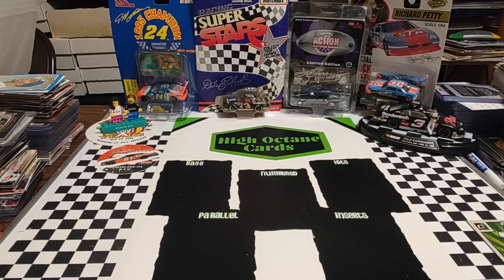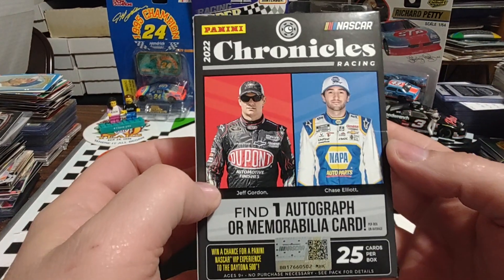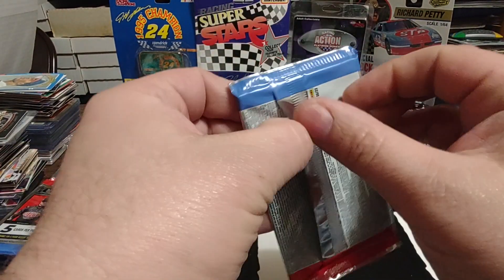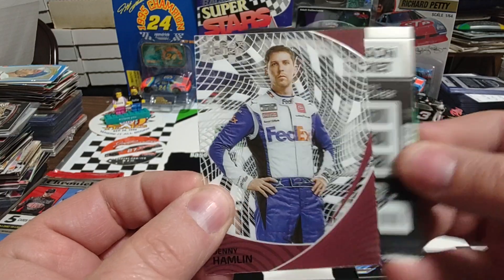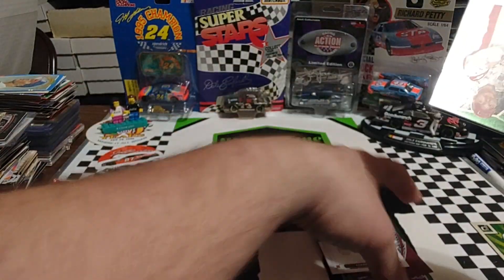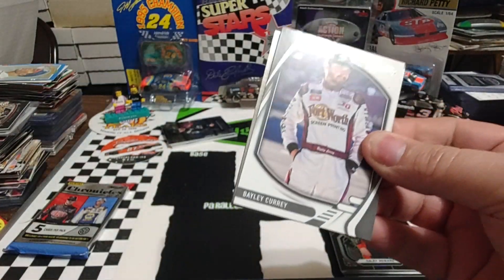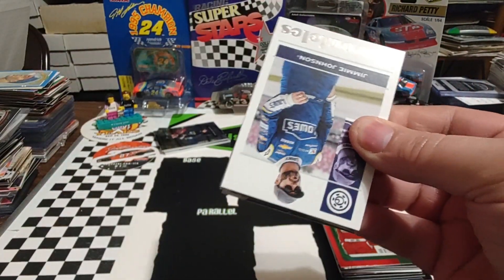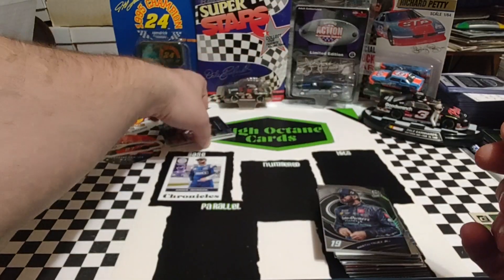2022 Panini Chronicles Nascar racing blaster box rip nice Ricky Stenhouse Jr dual relic hit!